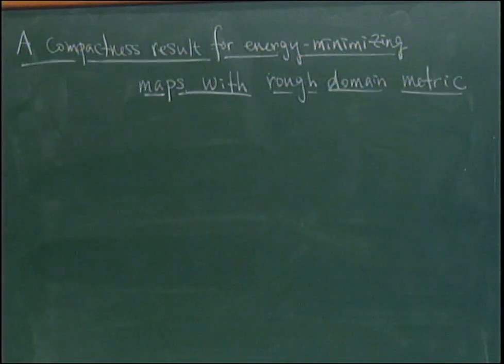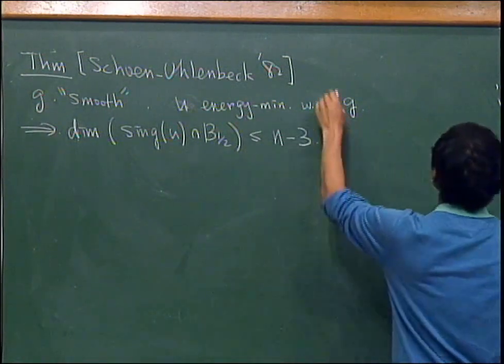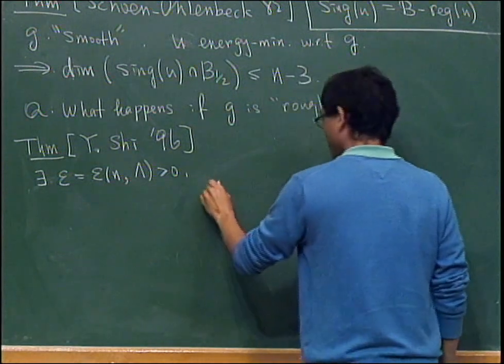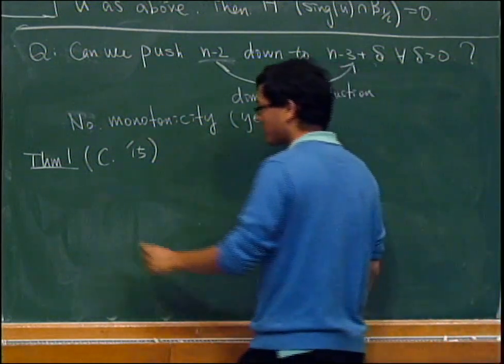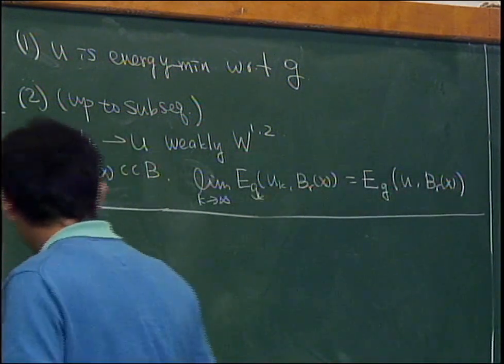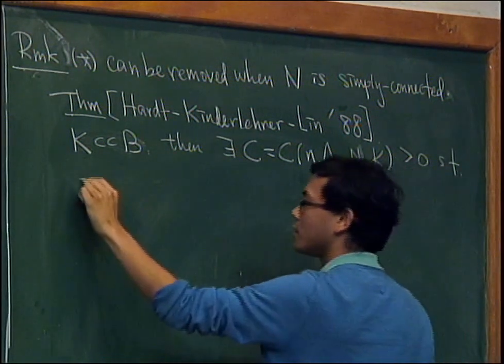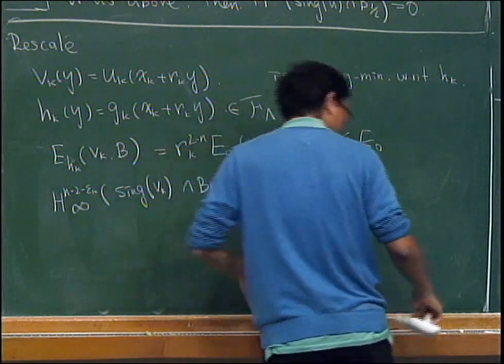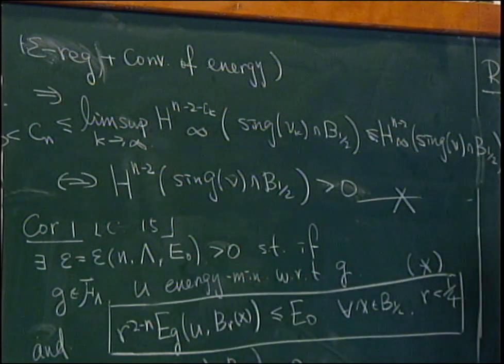A Compactness Result for Energy-‐minimizing Harmonic Maps with Rough Domain Metric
Da Rong Cheng (STANFORD) - A Compactness Result for Energy-‐minimizing Harmonic Maps with Rough Domain Metric